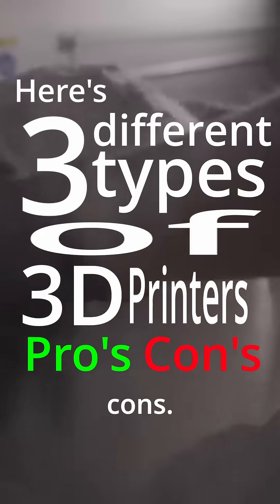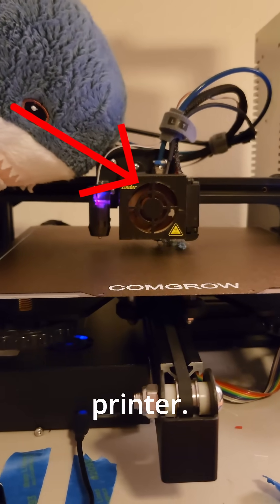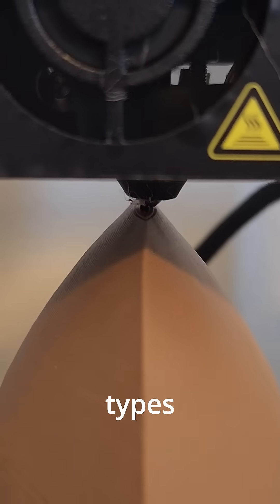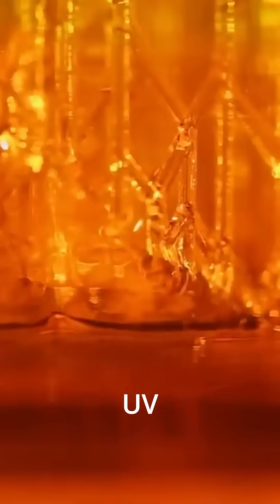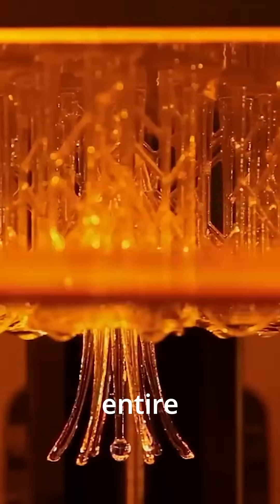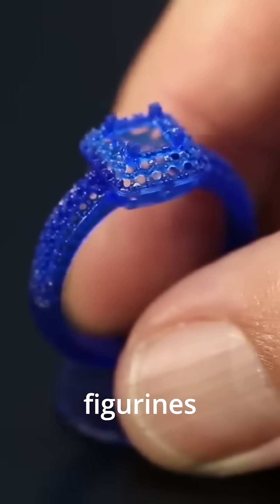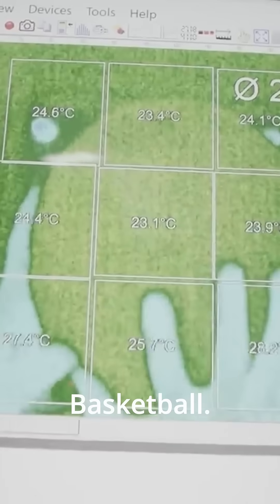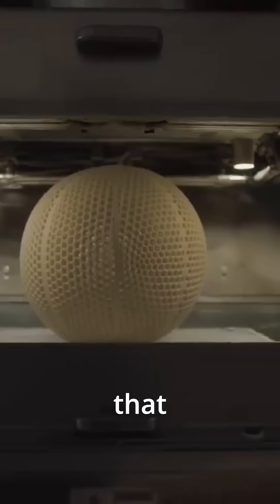How many types of 3d printers ARE THERE??